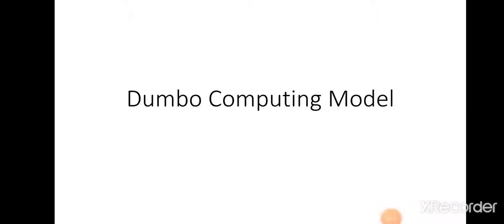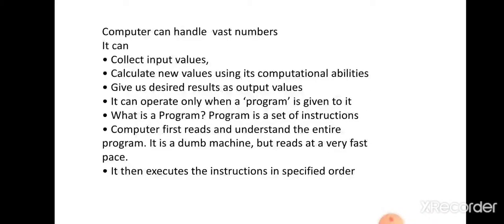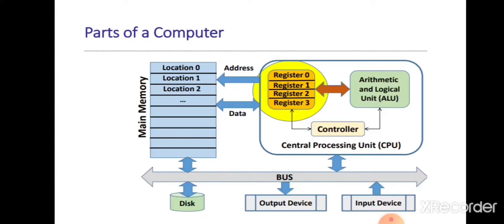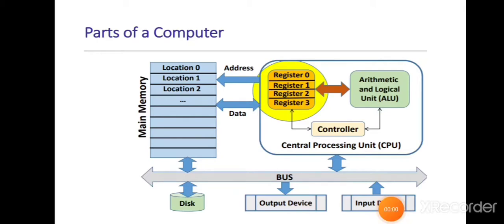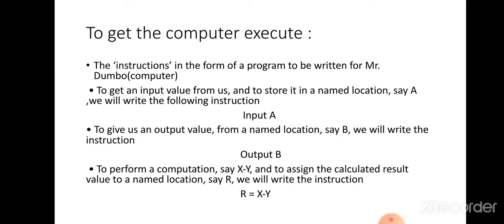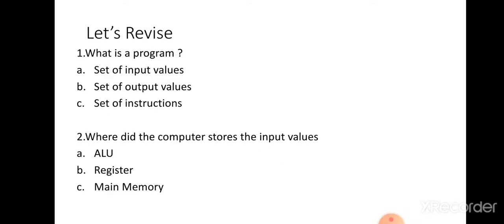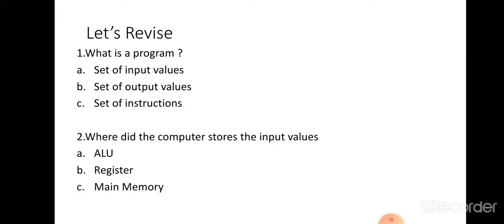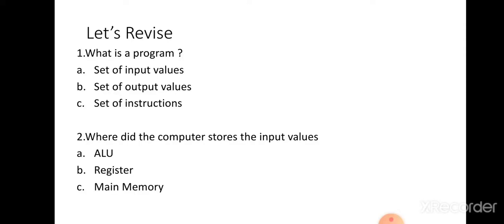computing model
Dumb machine